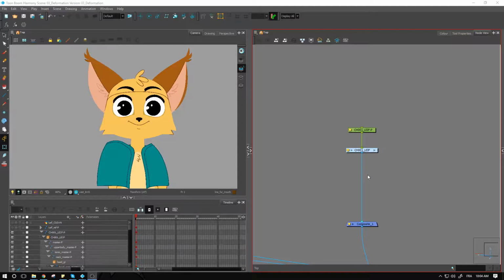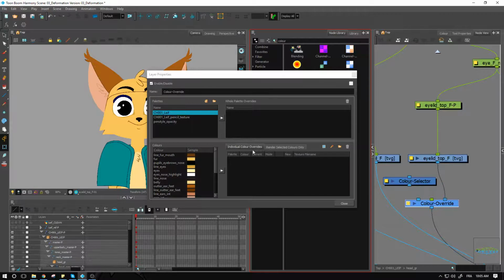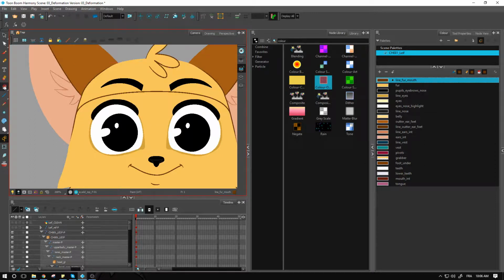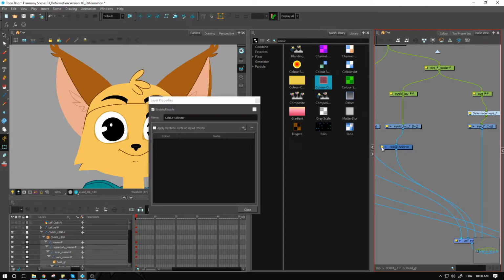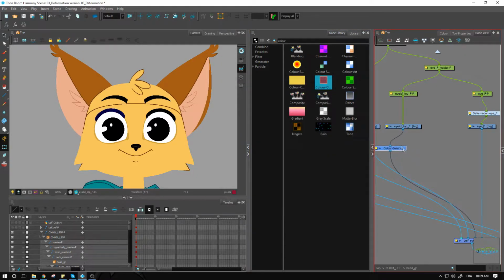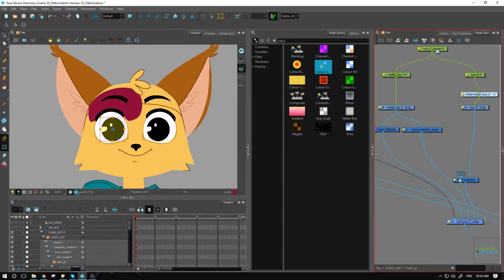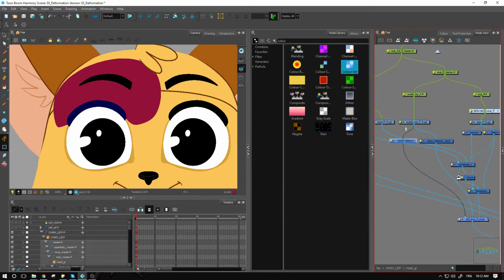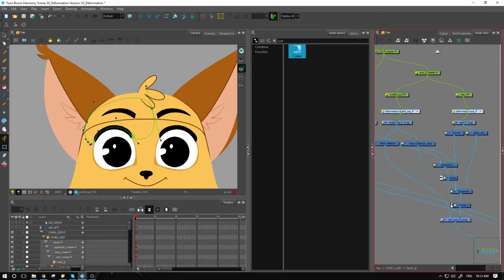How to Use the Colour-Selector Node to Create Masks with Harmony Premium Part 1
Learn how to use the colour-selector node to create masks
 with Harmony Premium Part 1